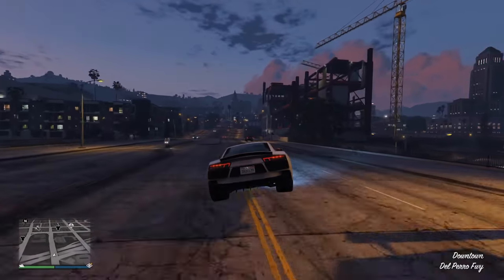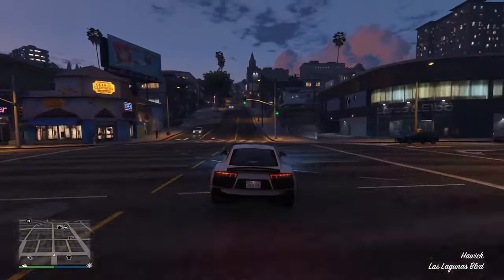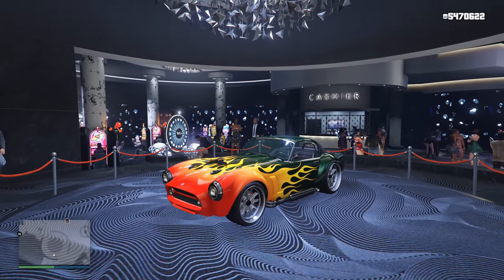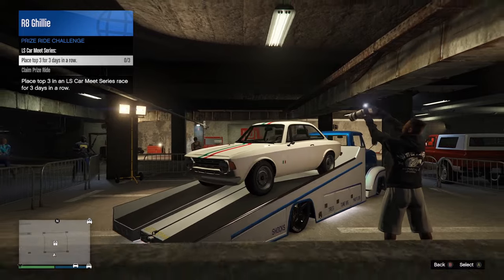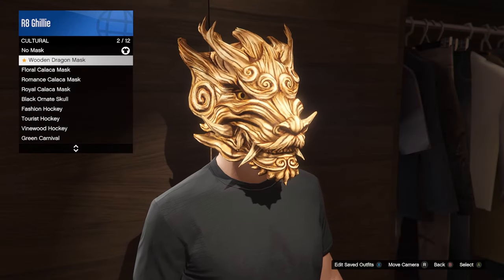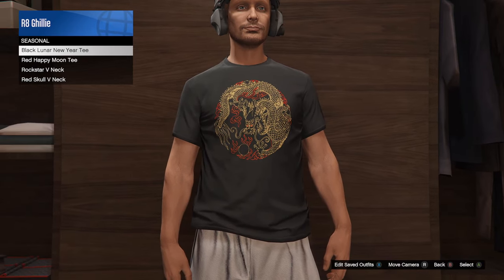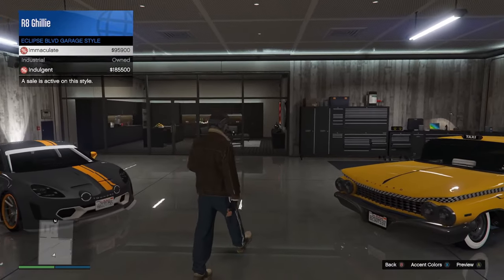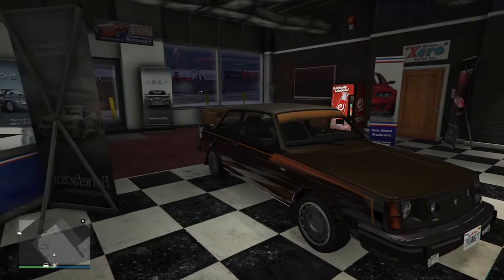GTA Online: Simeon Mission Bonuses, Lunar New Year Gifts, and More! (New Event Week)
I summarize the event week lasting from today, February 1st to February 8th in GTA 5 Online. This week includes bonuses on various Simeon related activities, some brand new community series jobs, and some login unlocks to celebrate Lunar New Year.

5️⃣ TOP 5 SUBMISSION INSTRUCTIONS

1. Upload UNEDITED clip to YouTube as Unlisted
2. Email the video link to along with a line saying "I give GhillieMaster permission to use this clip in a video..." with the subject line containing the theme of the submission. Also write what name you want to be called by in the video.